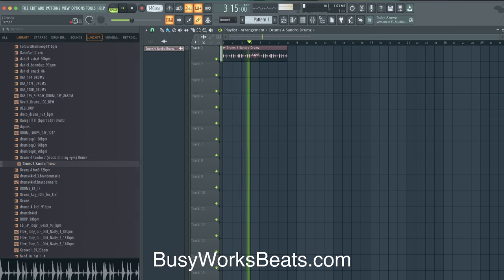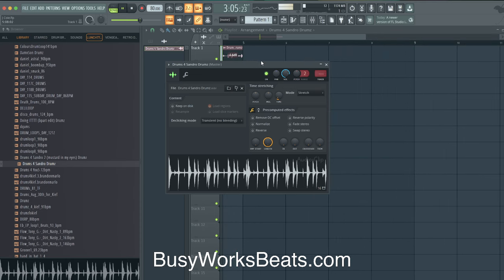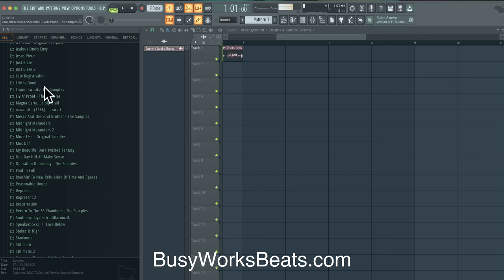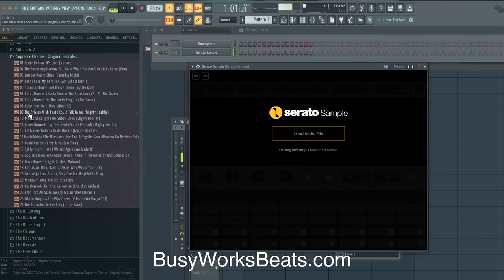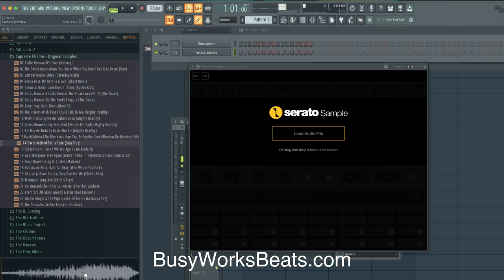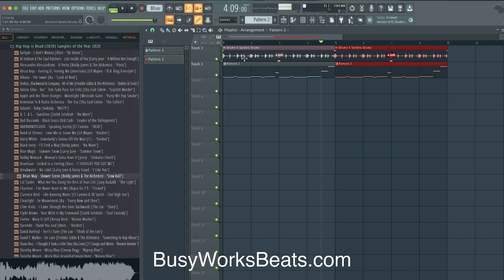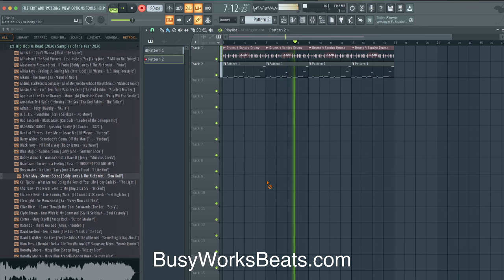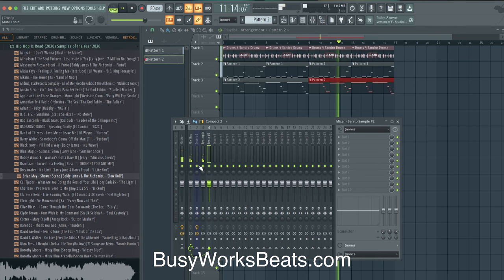J.Cole Sample Beat Tutorial | Digging the Crates Series Ep. 2